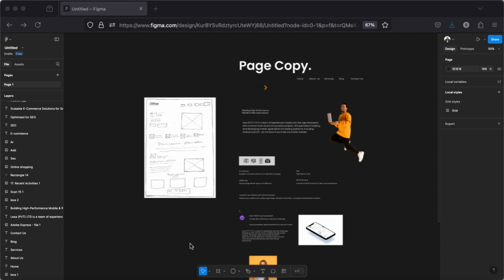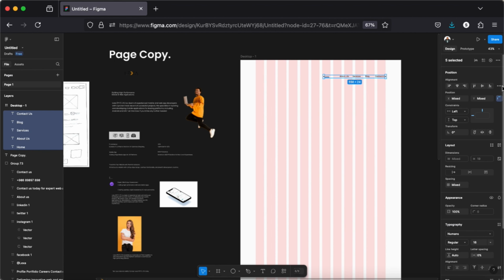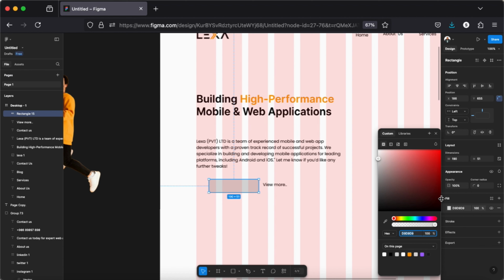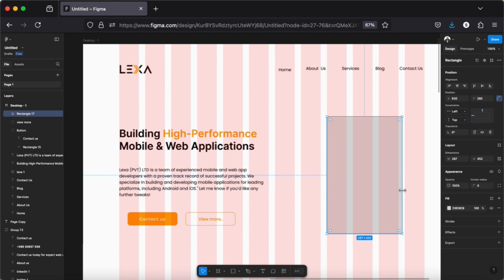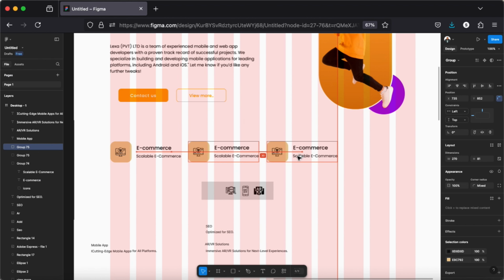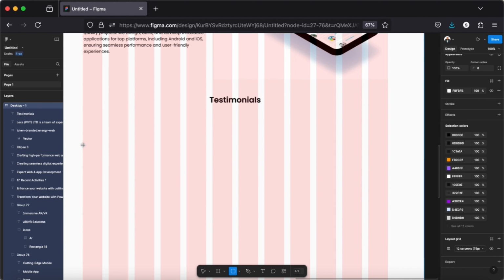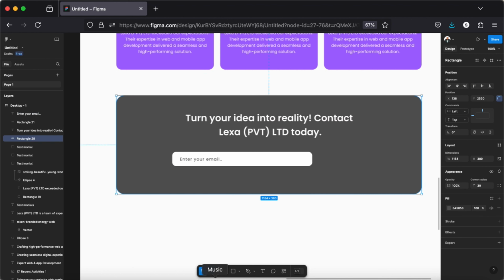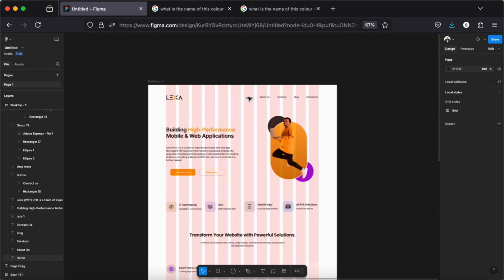What is Figma? | Learn UI/UX Design - 2025.....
Learn how to create stunning UI designs in just minutes using Figma! In this tutorial, we'll show you the secrets to designing amazing user interfaces quickly and efficiently. From beginners to pros, this video is perfect for anyone looking to improve their design skills and take their UI design game to the next level. With Figma's powerful tools and features, you'll be able to create professional-looking designs in no time. So, what are you waiting for? Watch now and start designing like a pro!

Chapters:

00:00 - Introduction (Welcome & Overview of the Design)
00:45 - Setting Up the Layout Grid (Aligning Elements for a Clean Structure)
02:15 - Designing the Hero Section (Adding Text, Buttons & Background)
10:52 - Adding icons
13:25 - Transform Section
14:56 -  Building the Testimonials Section (Shapes, Images & Masking)
16:30 - Creating the Call to Action Section (Text Fields, Buttons & Styling)
18:53 - Structuring the Footer (Gradient Line, Links & Alignment)
21:12 -  Fixing Menu Alignment (Using Tidy Up for Even Spacing)